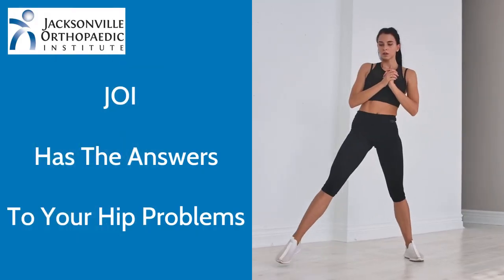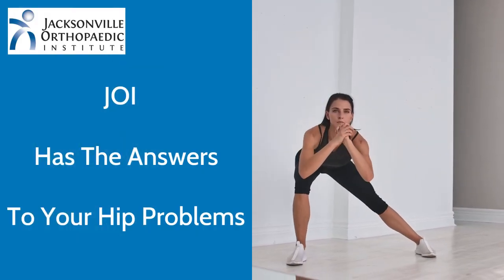Dr. Carl Freeman Explains Hip Labrum Tears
The labrum of the hip is a cartilaginous ring around the socket of the hip.  It or can get torn with abnormal movements or with forceful flexion of the hip.  It is more common in athletes but it can happen to anyone.  Those with hip labral tears often complain of groin pain or pain in the "jeans pocket" region. Hip labrum tears are usually diagnosed with a history and physical exam.  If a labral tear is suspected, then an MRI is usually ordered.  Treatment for a hip labral tear may include anti-inflammatories, activity modification, and physical therapy.  If this does not help, a hip arthroscopic surgery may be needed to repair the labrum and any other issues seen during the surgery.  There is usually minimal pain during recovery and patients are usually off crutches in a couple of weeks.
If you have hip problems, Dr. Carl Freeman and JOI can help.